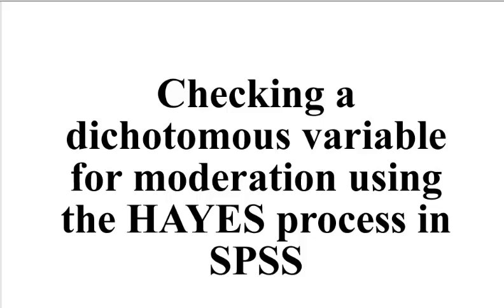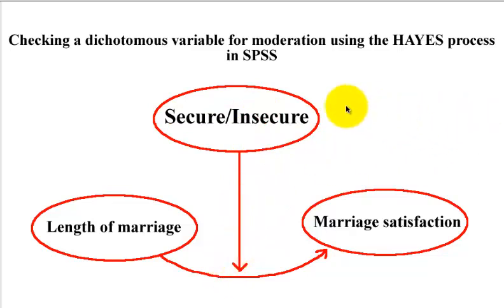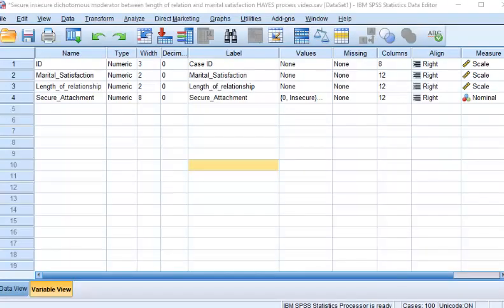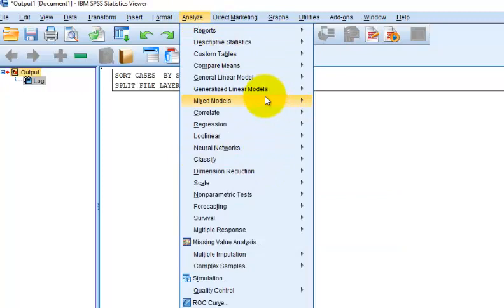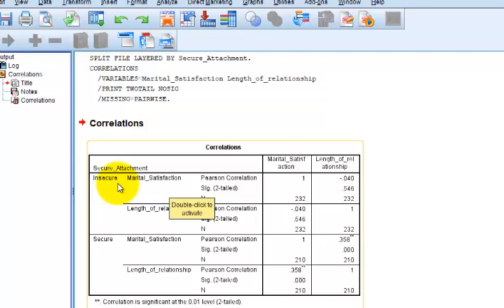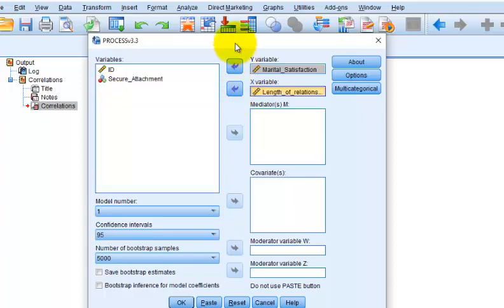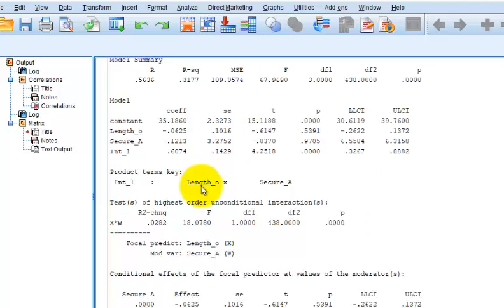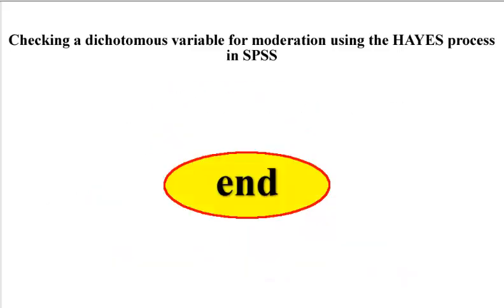Dichotomous moderator with HAYES process in SPSS